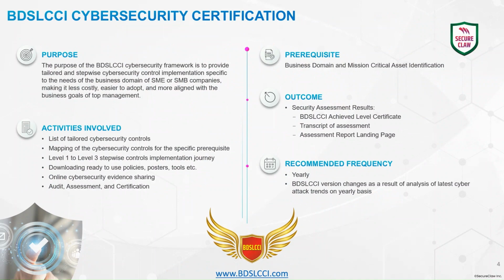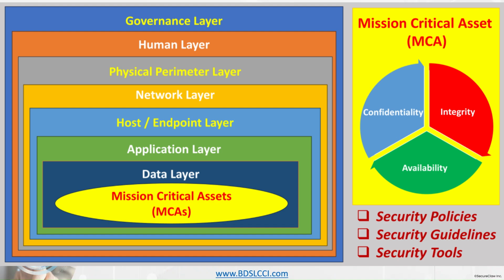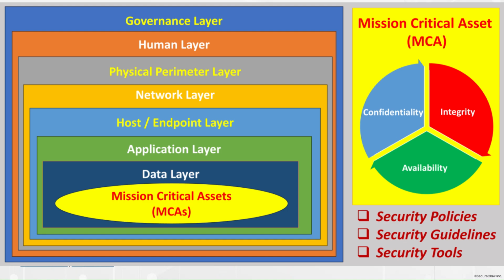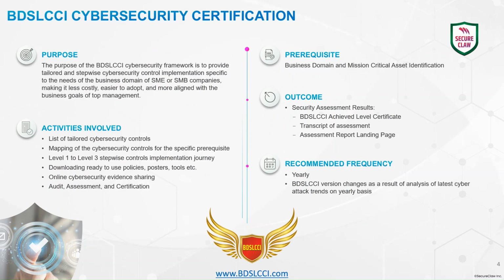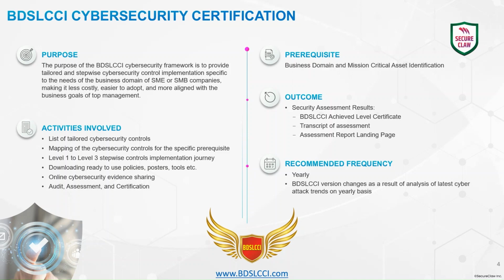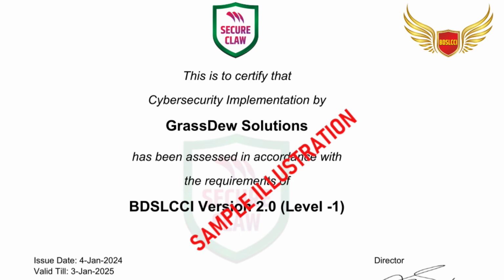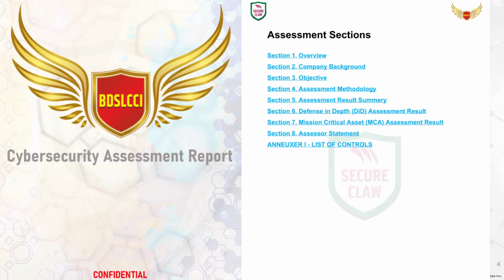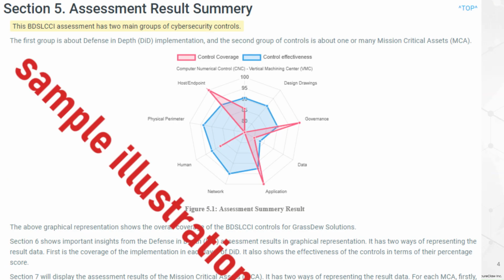BDSLCCI Framework as SecureClaw's Cybersecurity Service for SME, SMB, and MSME | Dr. Shekhar Pawar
BDSLCCI Framework as SecureClaw's Cybersecurity Service for SME, SMB, and MSME by Dr. Shekhar Pawar

INTERNATIONAL CONFERENCE ON ARTIFICIAL INTELLIGENCE AND MACHINE LEARNING (AIM) 🎤 on JUNE 10-13, 2024 at SAN FRANCISCO, California, USA 🇺🇸

Published Paper at Journal of Business Management and Economics Statistics

Business Domain Specific Least Cybersecurity Controls Implementation (BDSLCCI)-

What is BDSLCCI?

How to use BDSLCCI Web Platform?

SecureClaw Offers:
1. Vulnerability Assessment and Penetration Testing (VAPT)
2. Static Application Security Testing (SAST)
3. Virtual Chief Information Security Officer (virtual CISO)
4. Business domain-specific tailored BDSLCCI cybersecurity framework